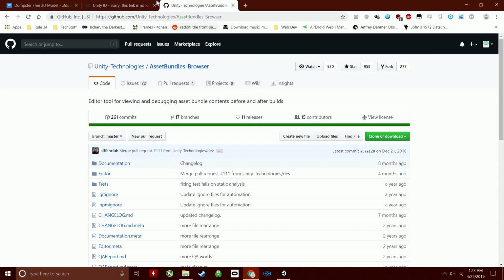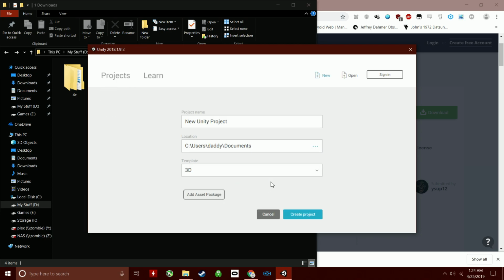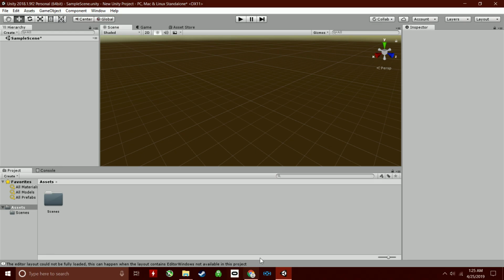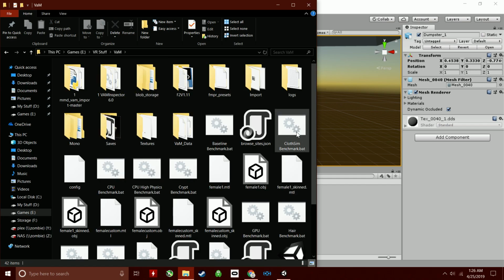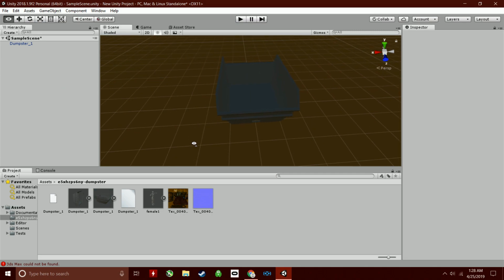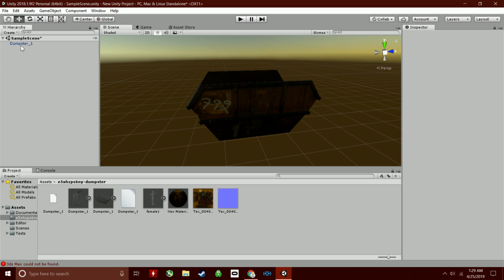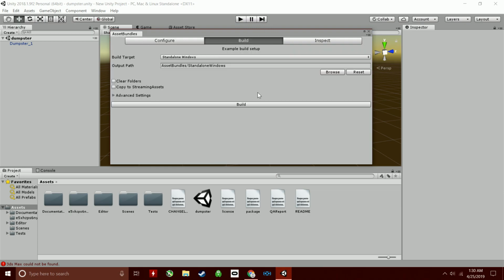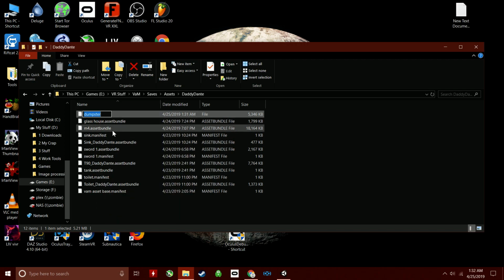Virt-A-Mate Asset Creation